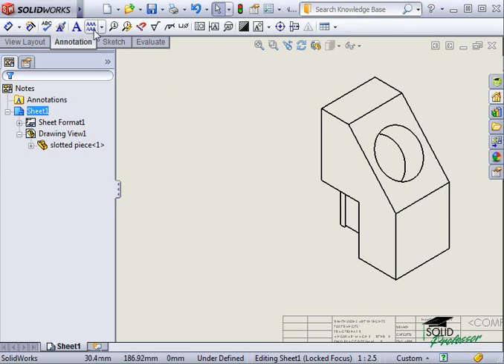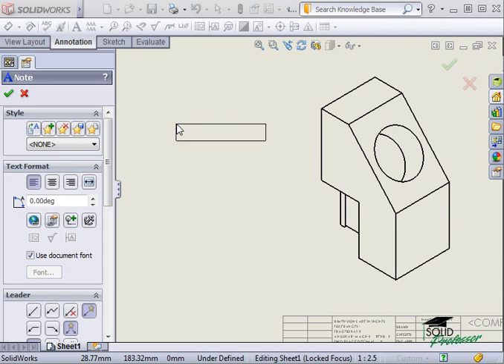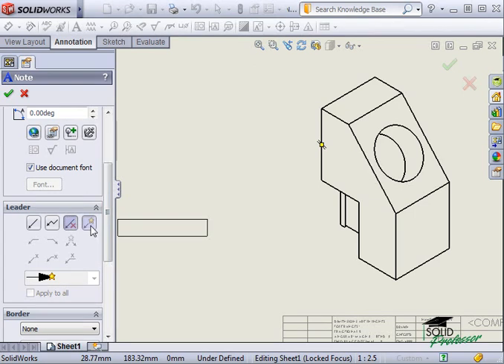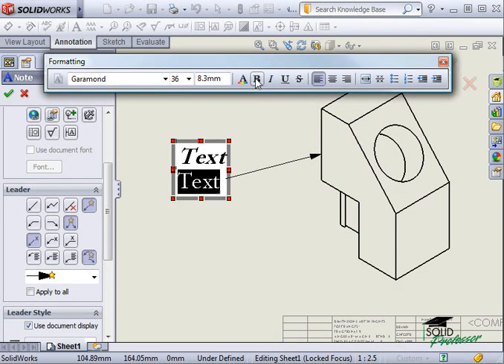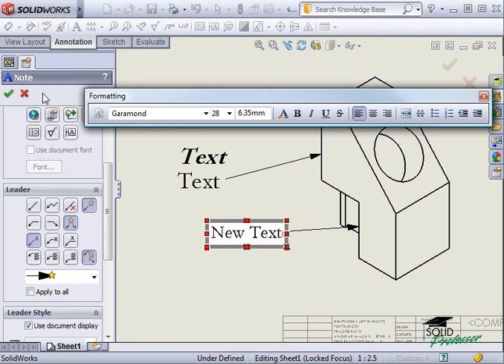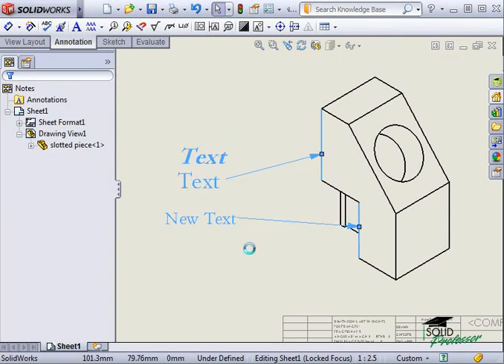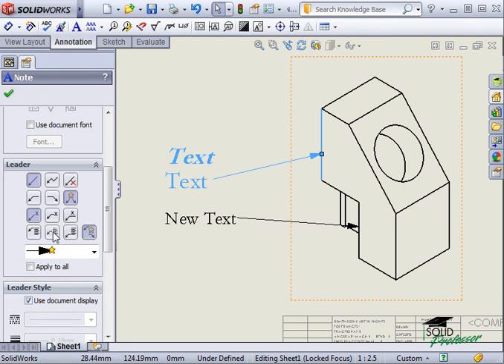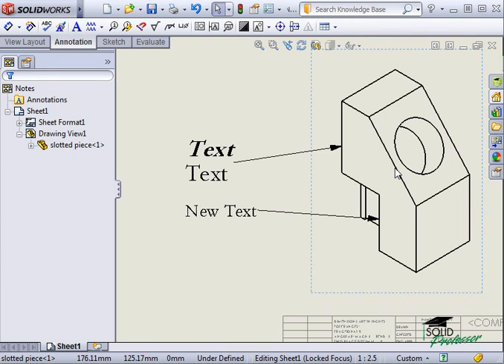How to add Note Annotations in Solidworks Drawings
Tutorial for adding Note Annotations in Solid works Drawings